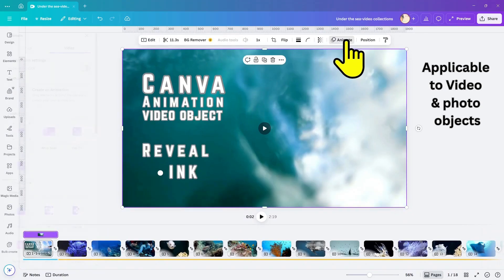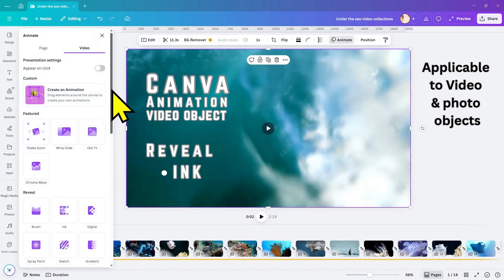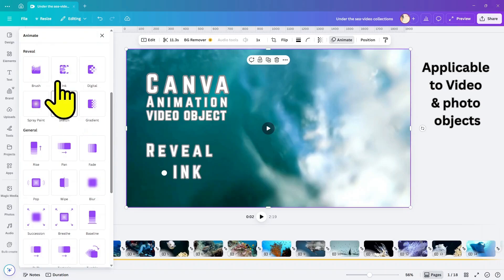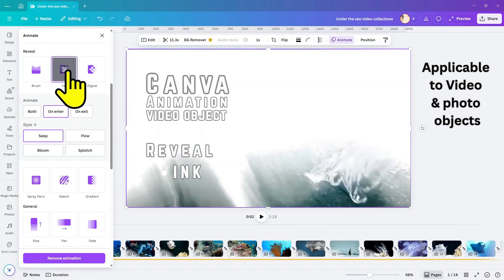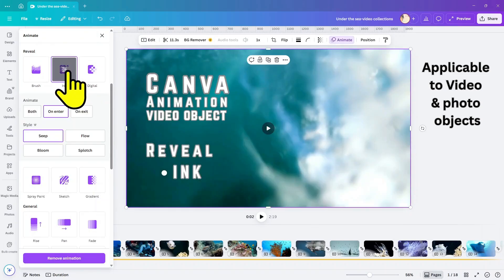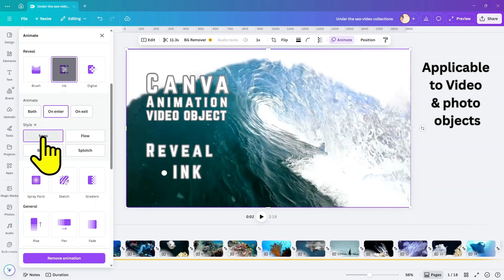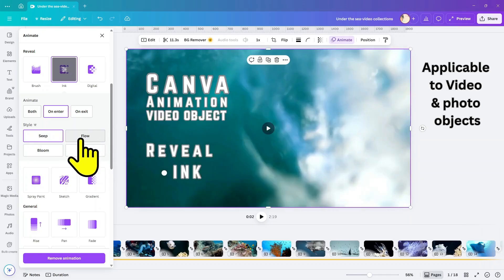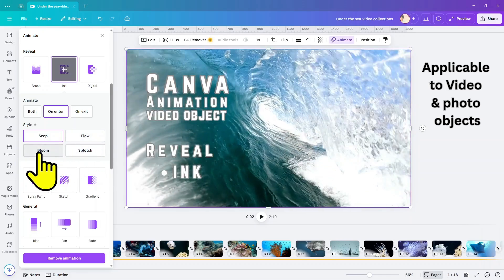[Canva Series] Build-in Animation "Reveal - INK". A short demo Plus 2-min final product.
"Want to add a little magic to your Canva creations? Check this out.
Canva has these hidden gems called 'Reveal' animations. They're a game-changer!
Go to 'Animate,' scroll down to 'Reveal,' and you'll find six different styles.
But today, we're going to master the 'INK' animation.
Get ready for a quick two-minute tutorial—it's going to be worth it!"

Note: This build-in animations is applicable to video and photo objects.
Isn't available for text objects.